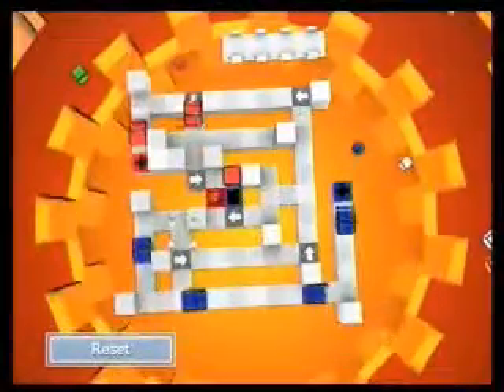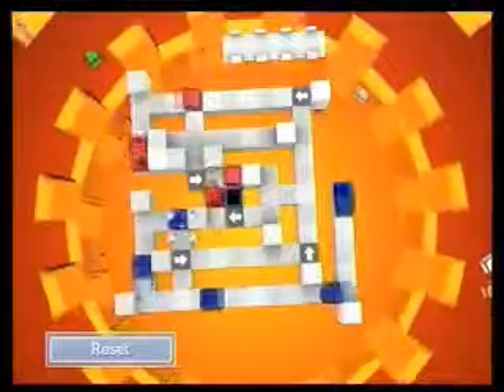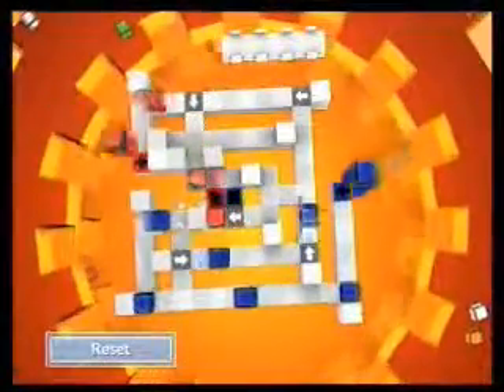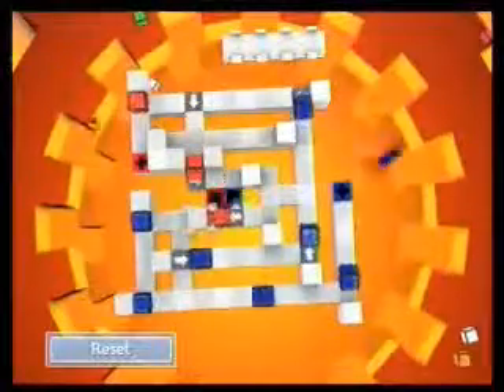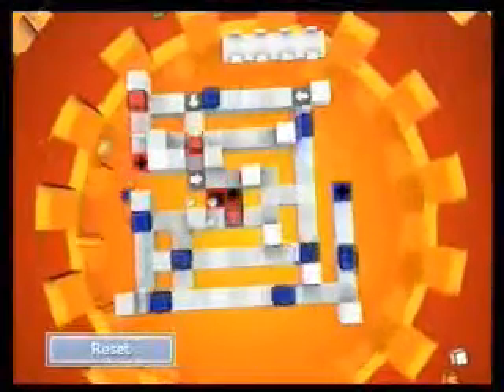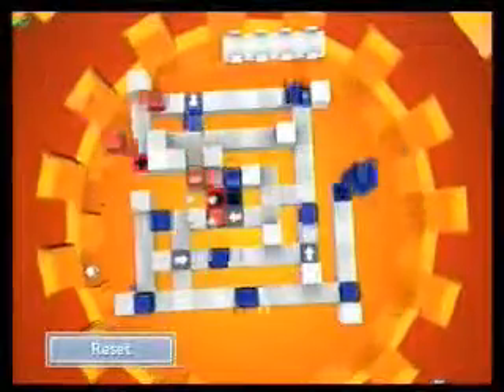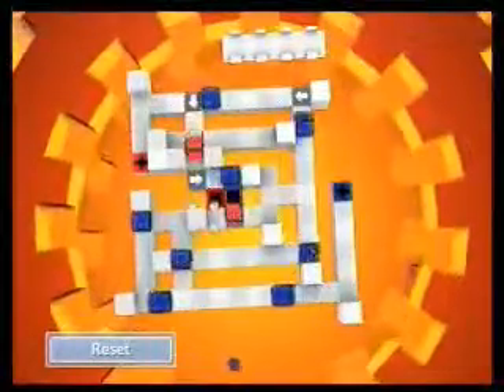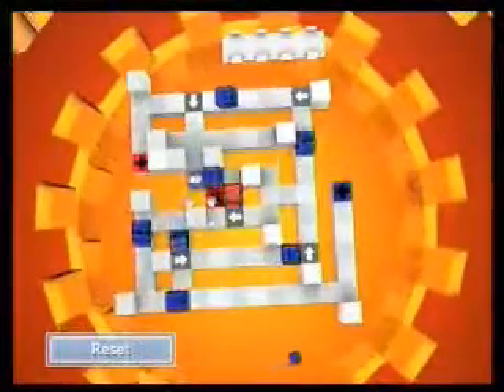Wii: Rubik's World: Guide: Medium: Level 12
This is how you have to set up this puzzle, however, sometimes it works and sometimes it doesn't.  I can't explain why this happens but maybe it's a glitch.

Down Arrow: 3 spaces up and 3 spaces right of red spawn

Right Arrows: 1) 1 space up and 1 space left of red goal
                         2) 3 spaces down and 2 spaces left of red goal

Left Arrows: 1) 1 space down from blue goal
                      2) 3 spaces up and 9 spaces right of red spawn

Up arrow: 3 spaces down and 2 spaces left of blue spawn